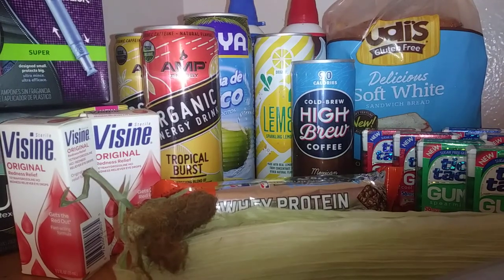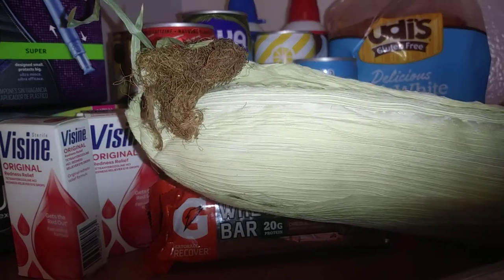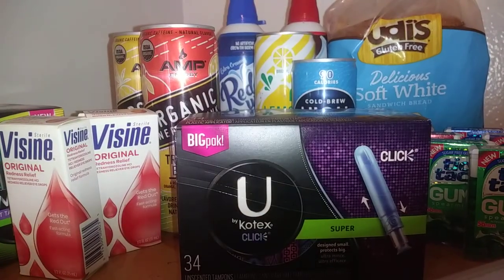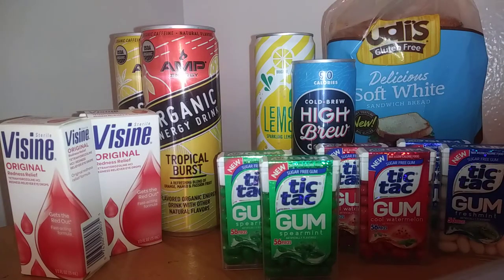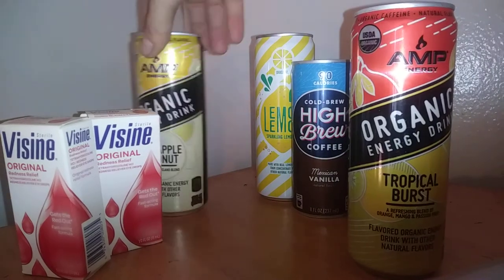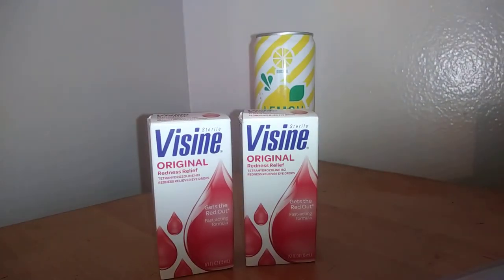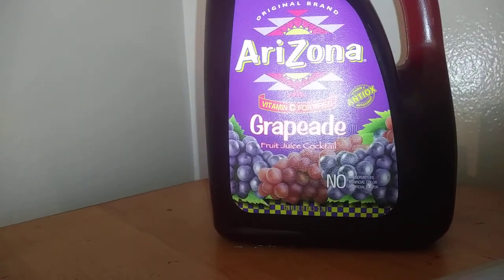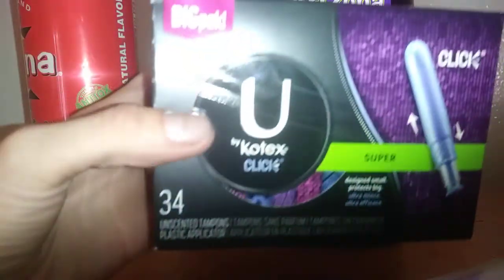Walmart ibotta Haul May Level 3 + Summer Starter Bonus ( 22 items for $13.68 ]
UPCs:
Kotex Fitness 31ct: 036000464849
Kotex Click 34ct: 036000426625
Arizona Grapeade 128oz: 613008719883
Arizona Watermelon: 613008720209